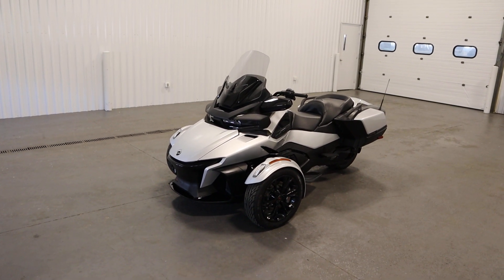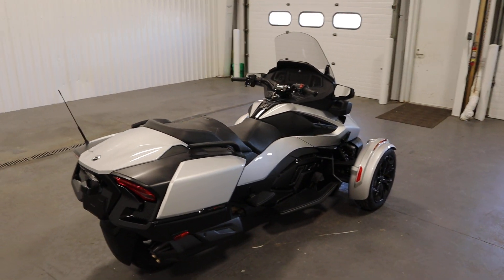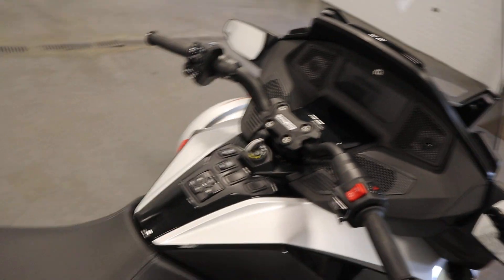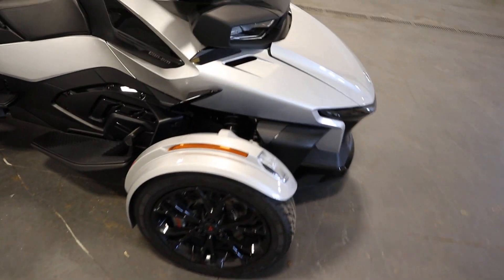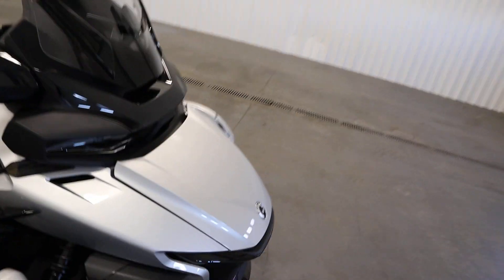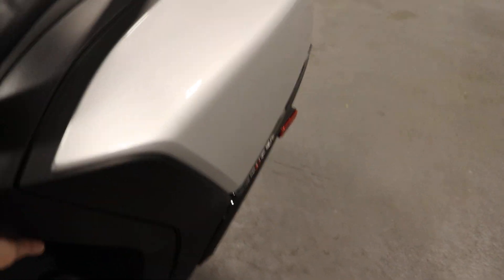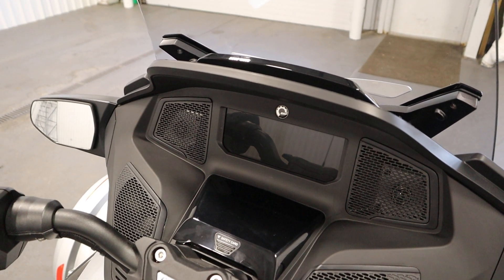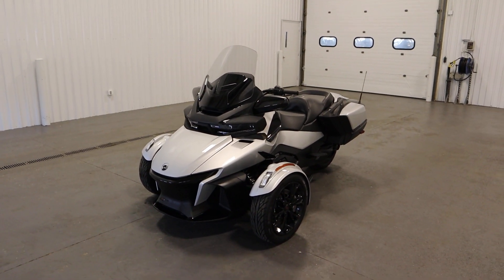2023 Can-Am Spyder RT SE6 - NCM860